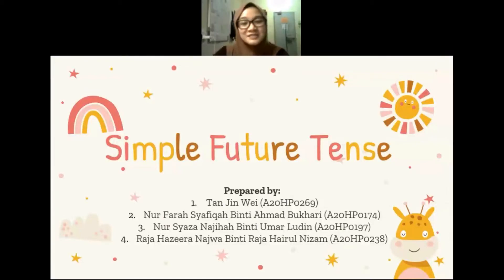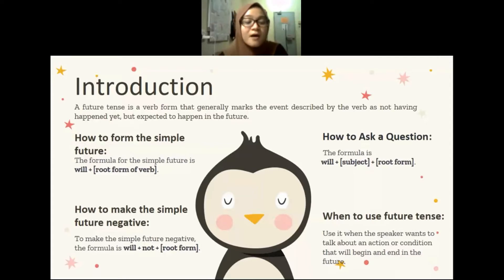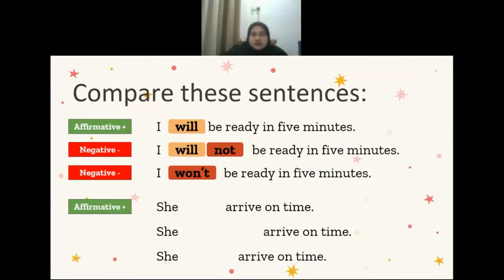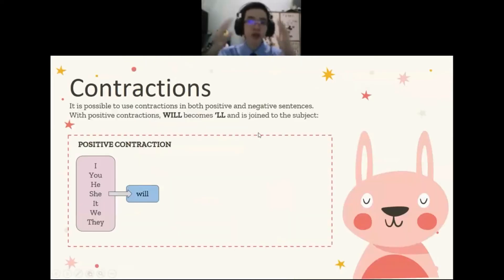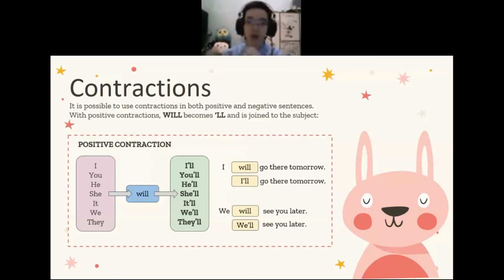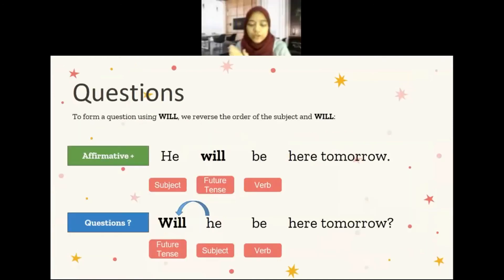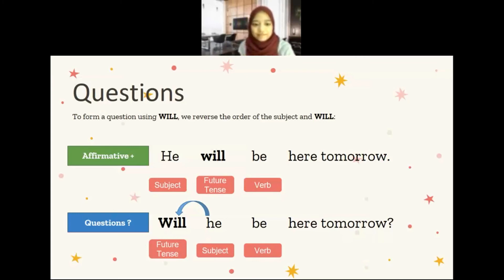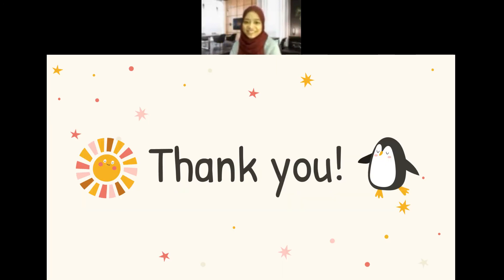SHPP2002-05 Fundamental of Pedagogy: Group 5 BBMDI video v1 1